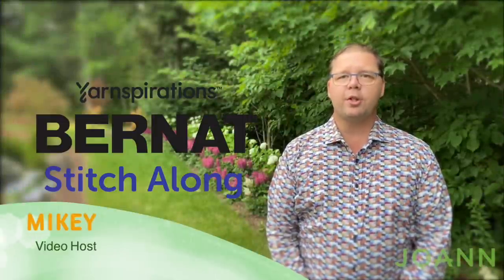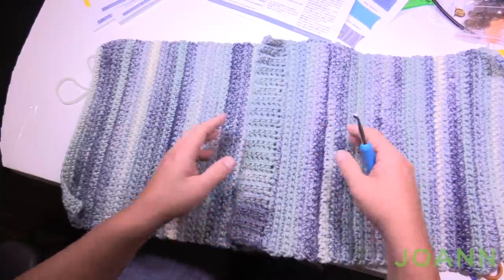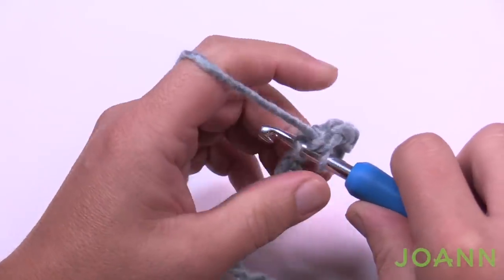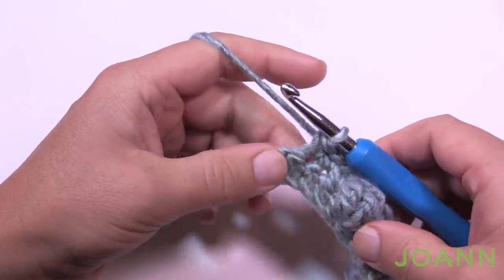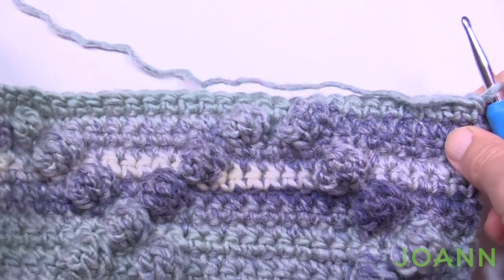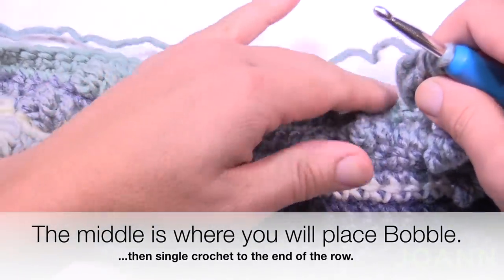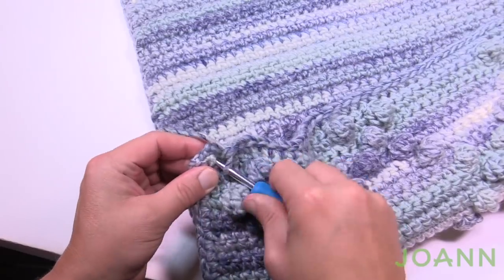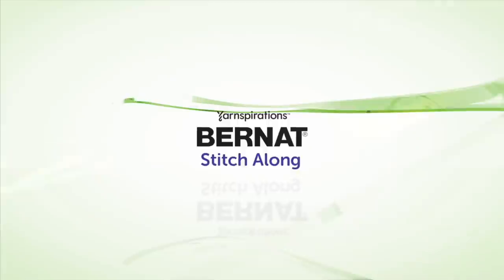Crochet Bobble Textures Pillow Pattern | EASY | The Crochet Crowd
The rectangle pillow is 14" x 24" with a front bobble face and two panels at the back to let the pillow form out if you need to wash the pillow covering. It is considered an easy level.

0:00 Start
0:18 Introduction
0:58 Pattern Review
3:44 Diagram Review
4:42 Beginning Chain Front Panel
5:04 Row 1
6:20 Rows 2 - 3
9:39 Rows 4 - 5
11:31 Rows 6 - 7
13:48 Rows 8 - 9
15:26 Rows 10 - 11
18:00 Rows 12 - 13
19:10 Rows 14 - 15
21:29 Rows 16 - 17
23:02 Back Panel Review
25:06 Panel Rib
27:05 Single Crochet Rows to 14"
28:29 Assembly
31:17 Final Attaching
34:52 FInal Words

Pattern Date on PDF: August 2020